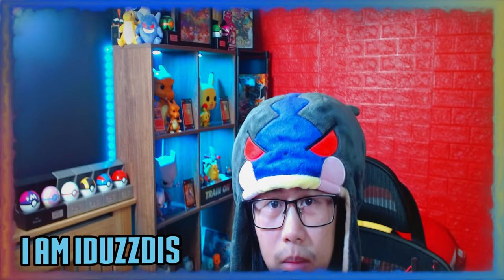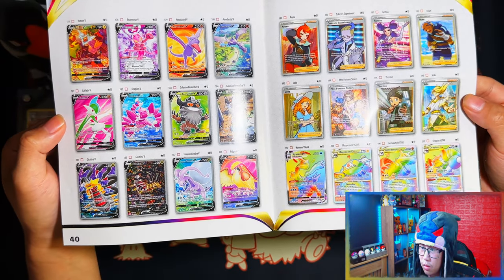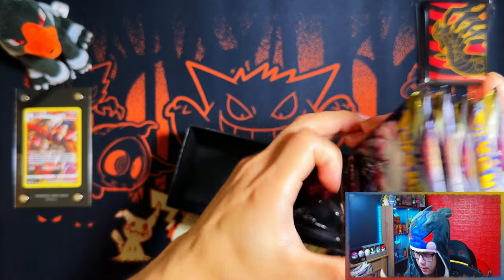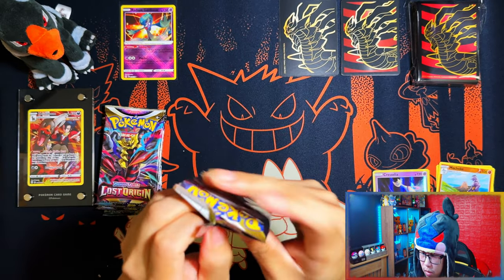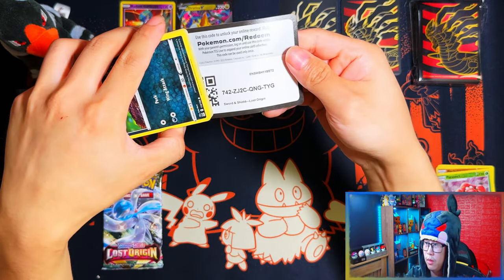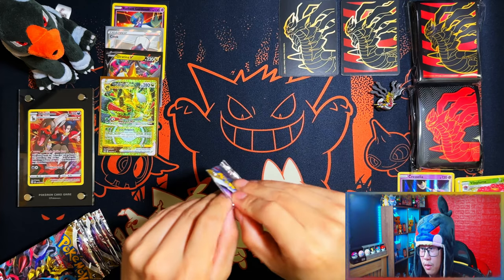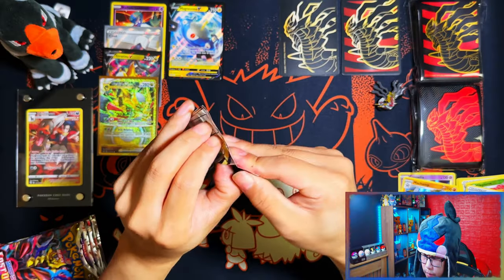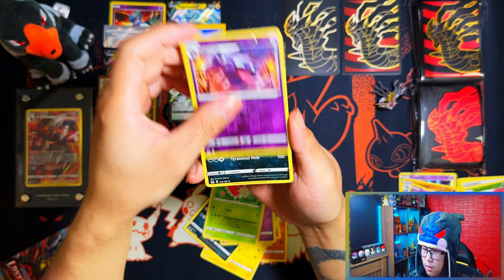*Pulled 2 Secret Rares!* Pokemon Center Lost Origin Elite Trainer Box VS Retail ETB *OPENING*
In this video i am opening a Pokemon Center Exclusive Elite Trainer Box VS a Retail Elite Trainer Box from the 3rd Expansion of the main set in 2022 of Sword & Shield: Lost Origin